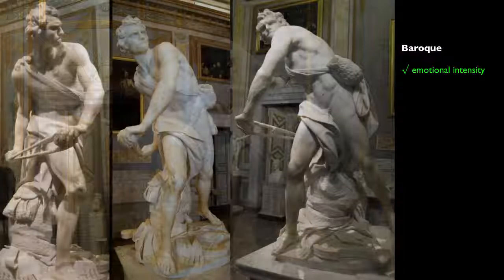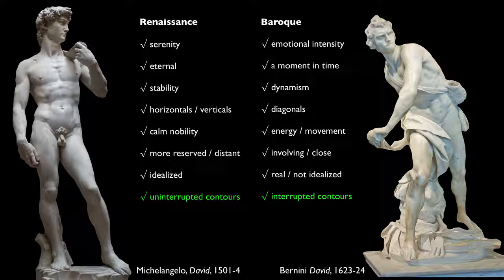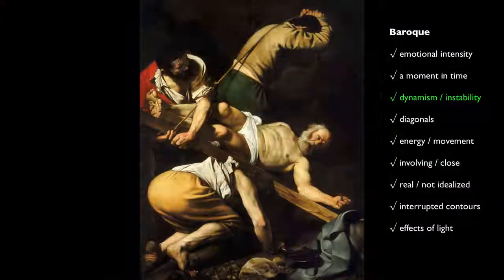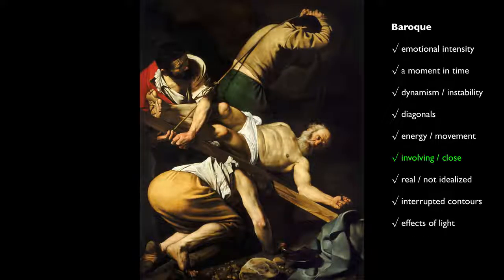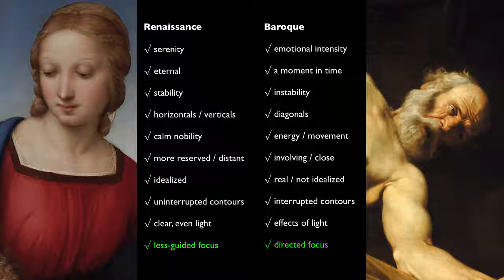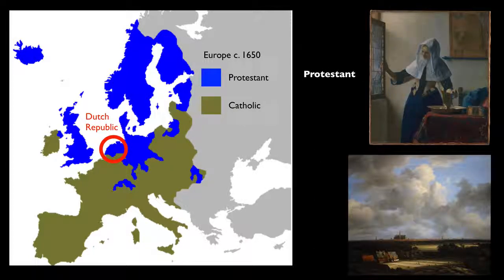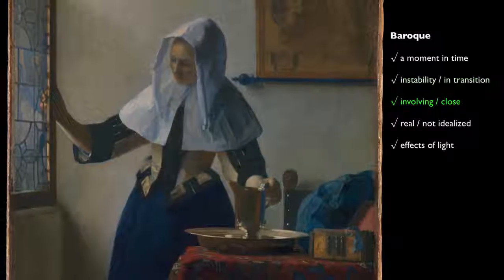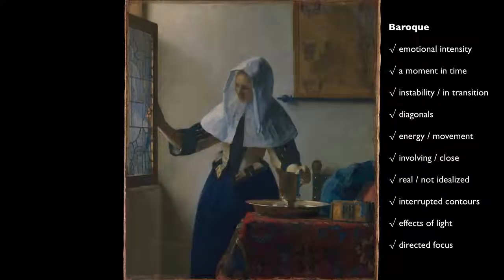How to recognize Baroque art